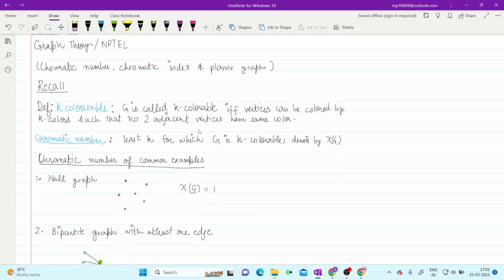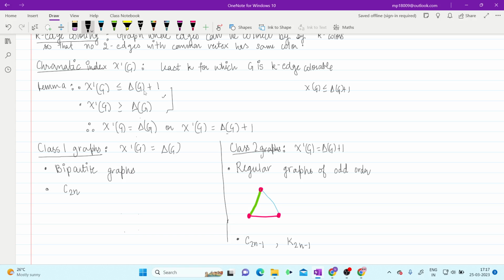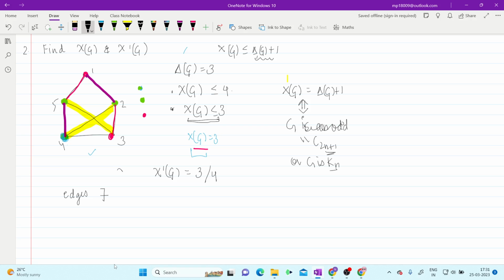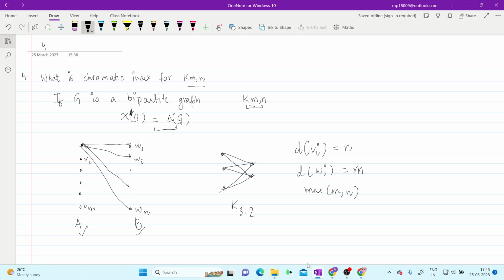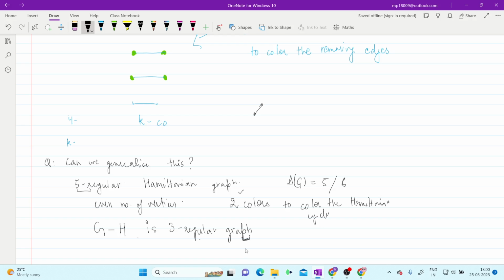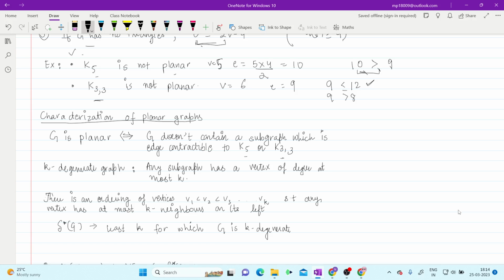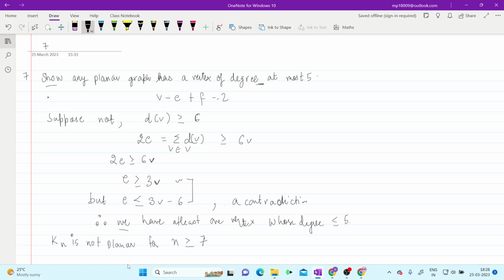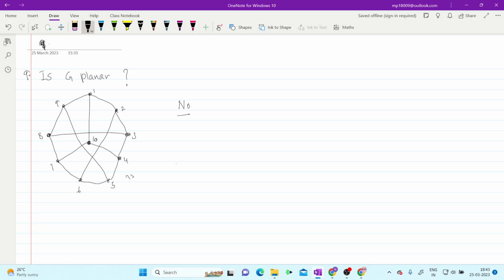WEEK 8, GRAPH THEORY, NPTEL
Problems on chromatic number, chromatic index and planar graphs